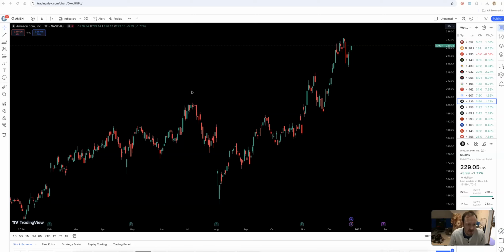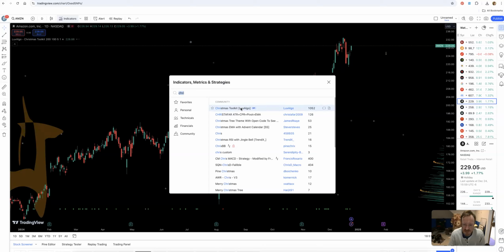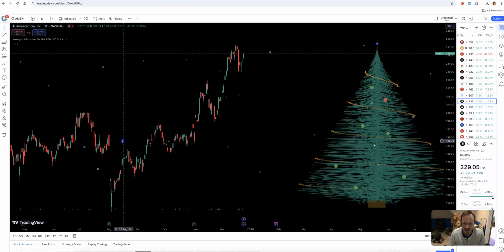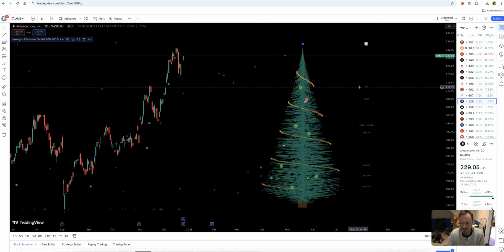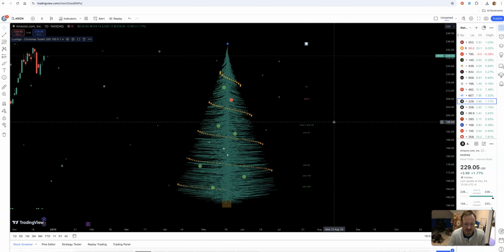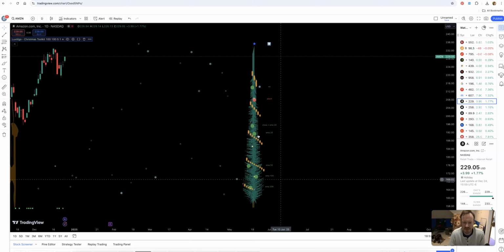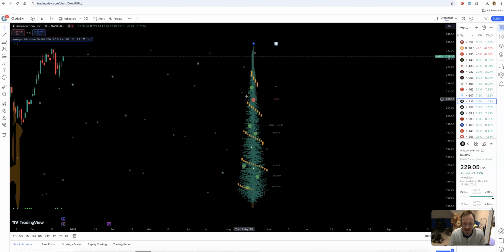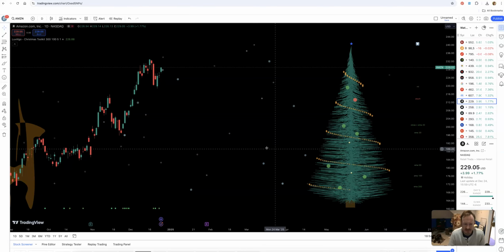7 indicators in one put on a christmas tree to swing trade stocks for free on tradingview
In this video I show where using the free version of tradingview you can find a 7 indicator in one put on a christmas tree to to help you're holliday spirit and so you can swing trade stocks with more accuracy and confidence.